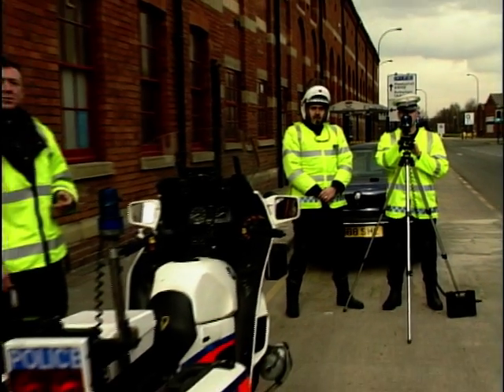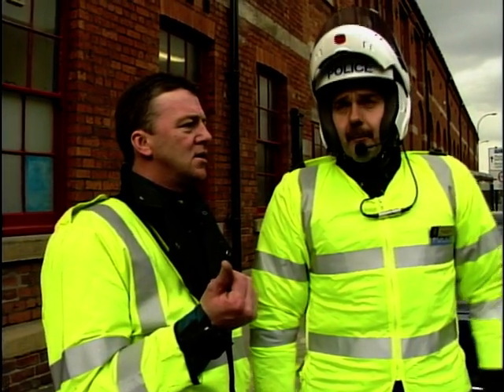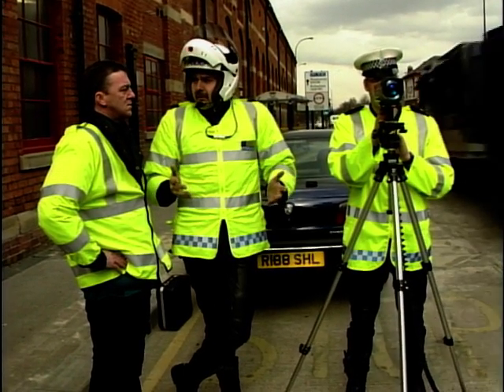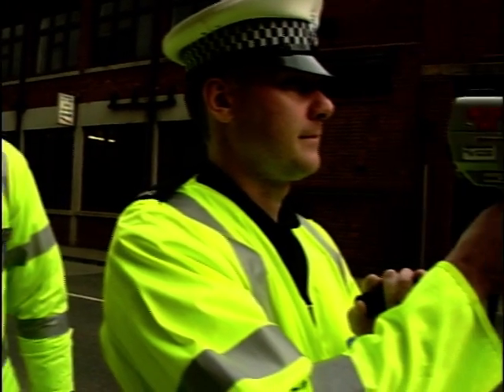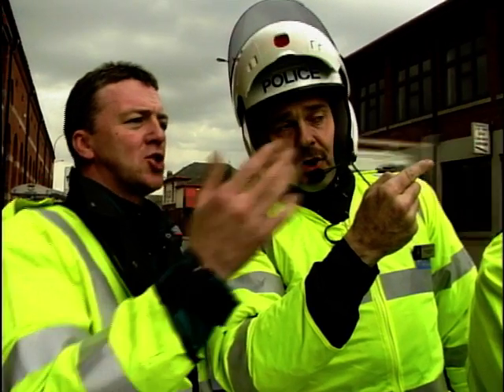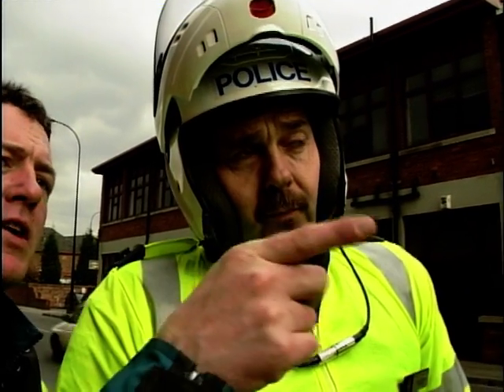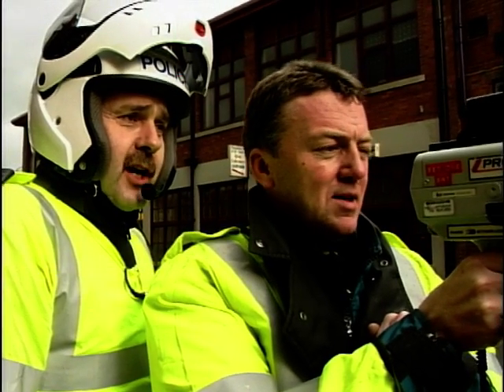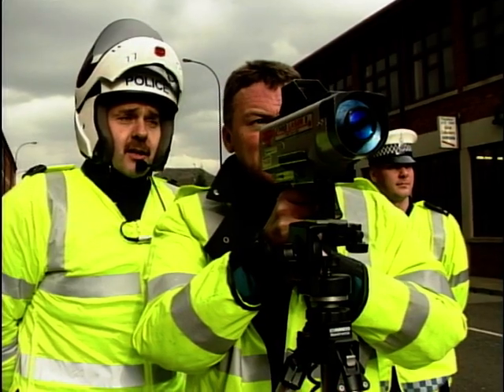Hand Held Police Speed Camera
Join Paul Johnston as he explores the functionality of a handheld police speed detector, offering rapid setup for law enforcement in any location.

Watch as Paul tests its usability firsthand, with guidance from PC Chris Pulfrey, to assess its ease of operation and effectiveness.

Social Media